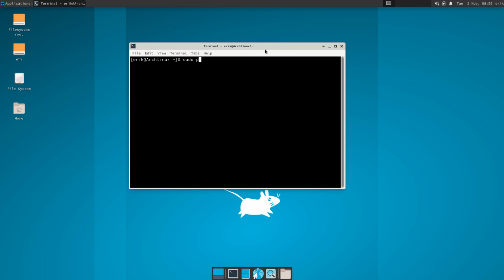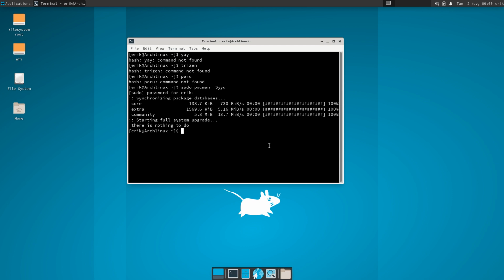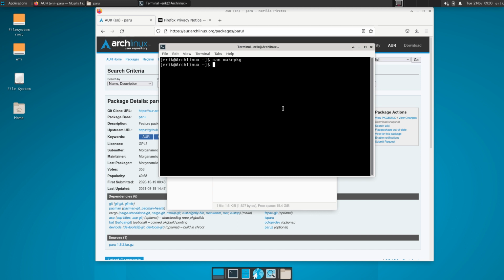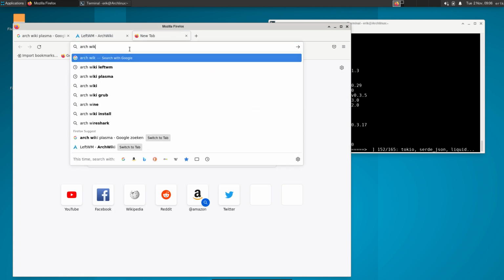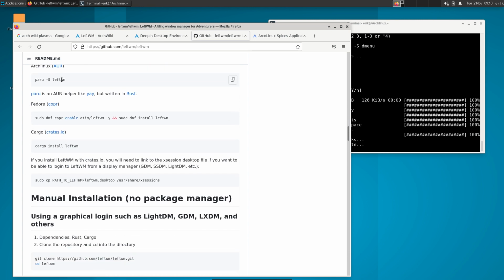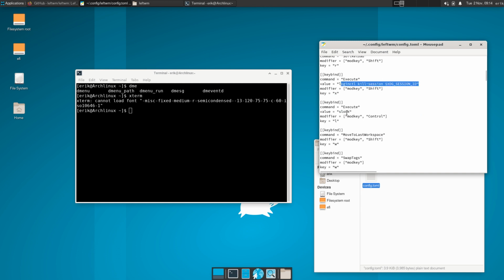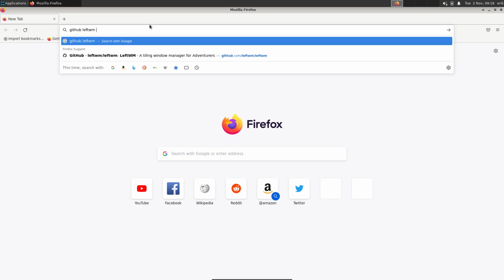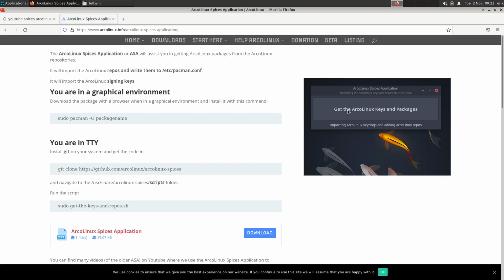ArcoLinux : 2310 ArchLinux 2021.11.01 UEFI with swap - XFCE4 and Leftwm - 2/5